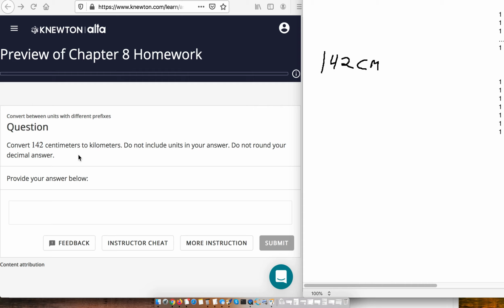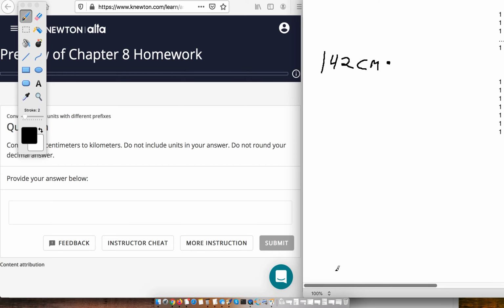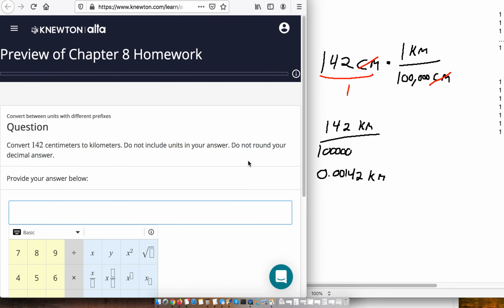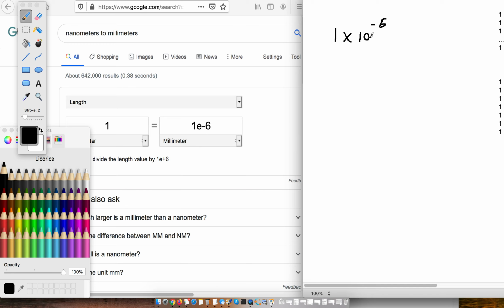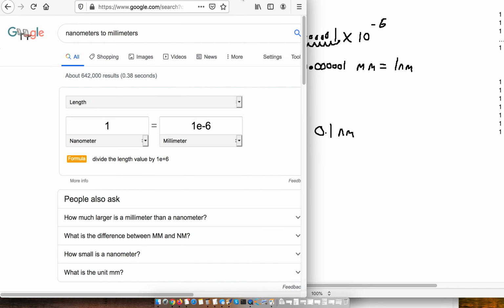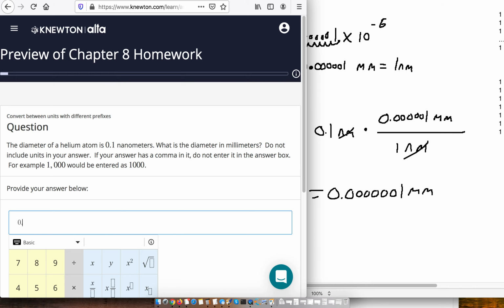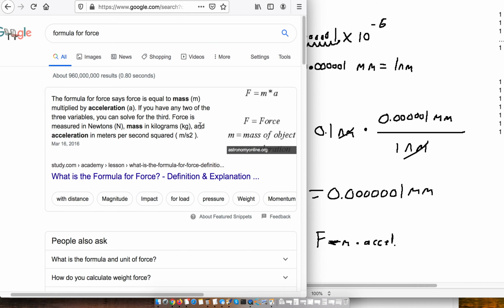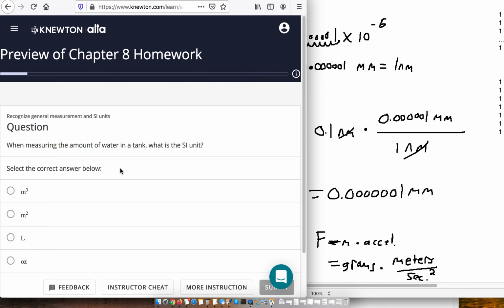Chapter 8 Part 1